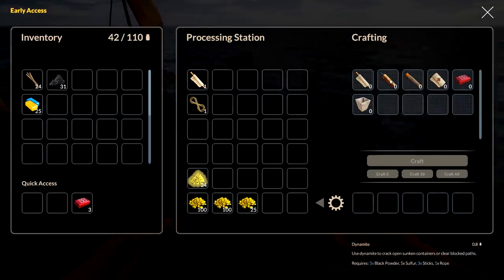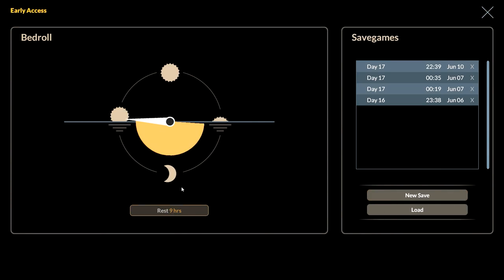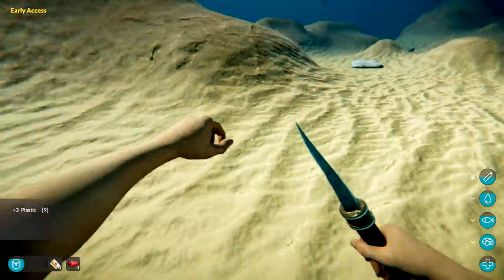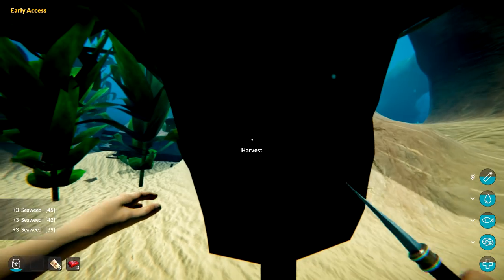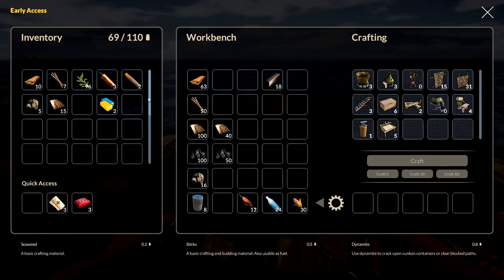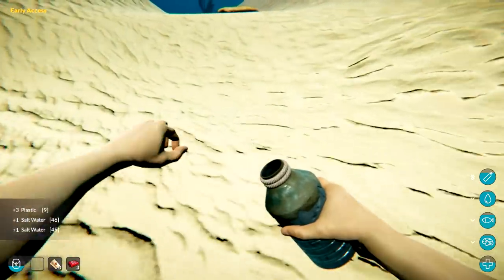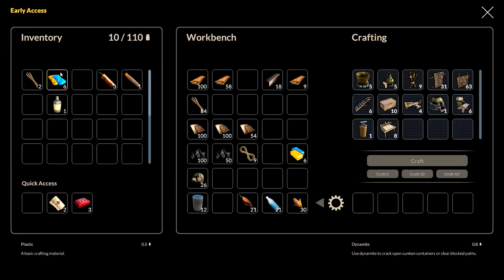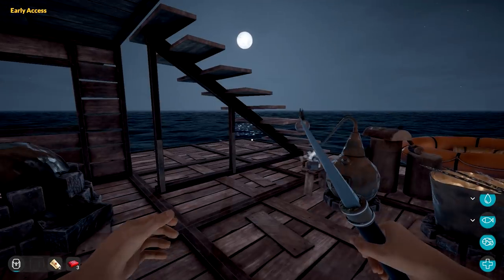New Flippers and Treasure | Bermuda Lost Survival Gameplay | S3 EP08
Bermuda Lost Survival Let's Play Gameplay | Survivors, Adventurers, Explorers! Prepare for the journey of your life and experience one of the world’s most mysterious regions! The Bermuda Triangle is notorious for the vanishing of countless ships and airplanes. Will you survive long enough to reveal its secret?